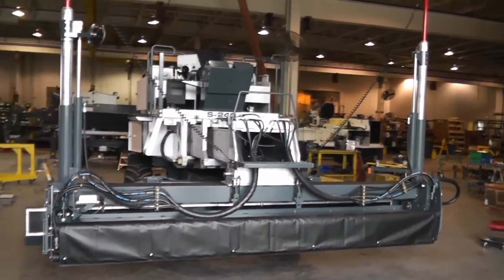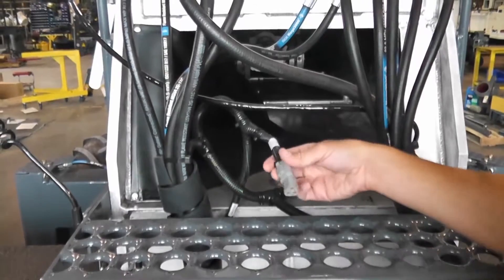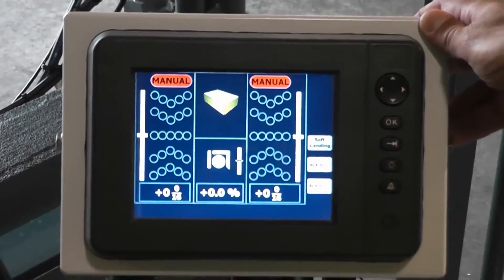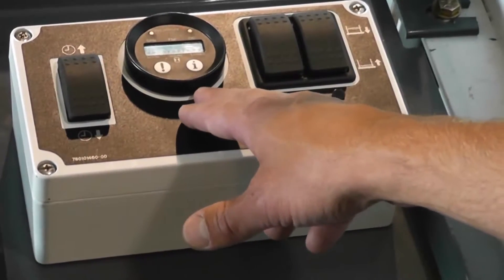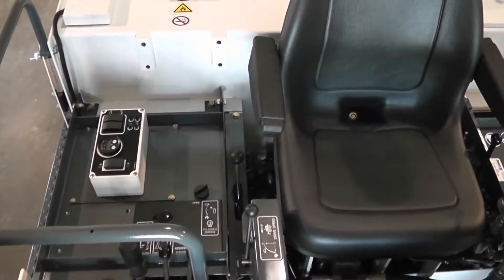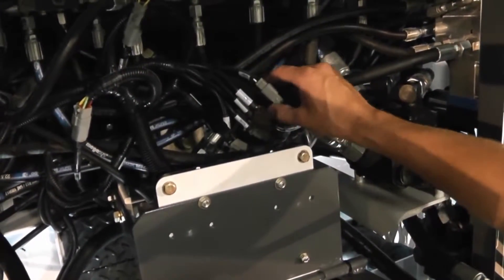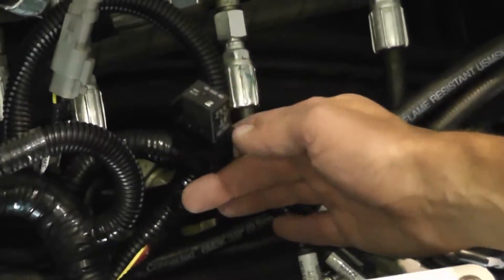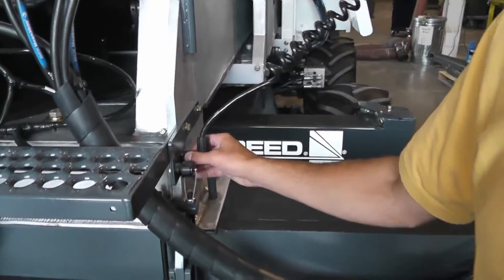S-240 Laser Screed with GCS210 system components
This is a refurbished S-240 Laser Screed with the GCS210 system installed on it.

This video was originally posted on the LaserScreed101 channel on Aug 29, 2011.